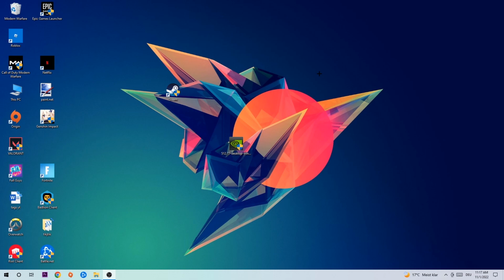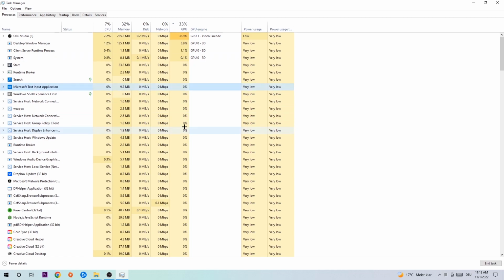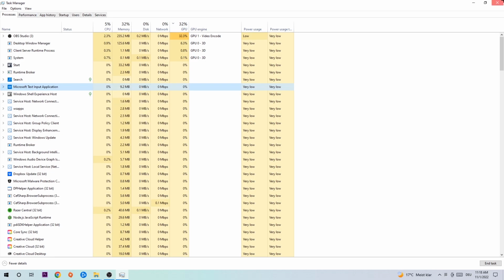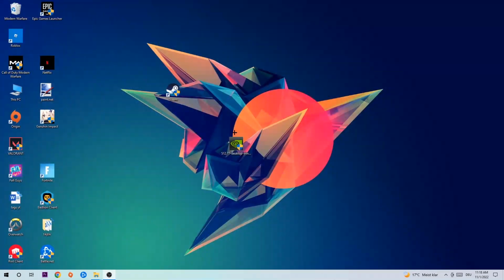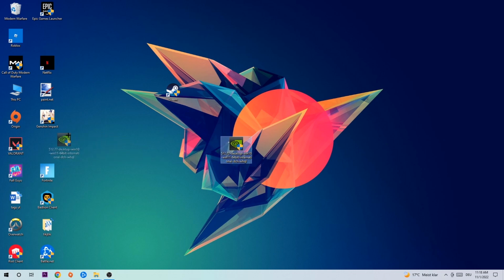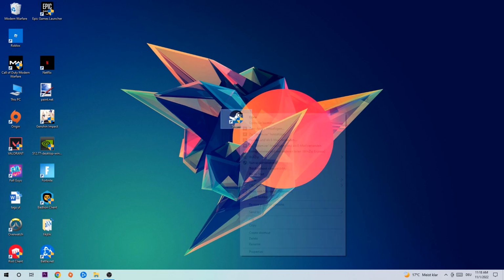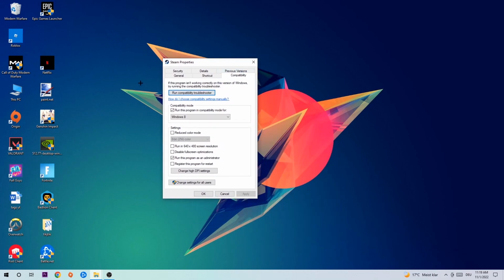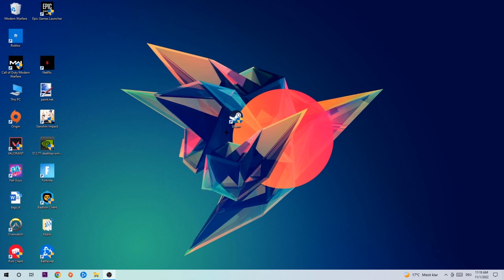General Zero Hour – How to Fix All Errors – Complete Tutorial